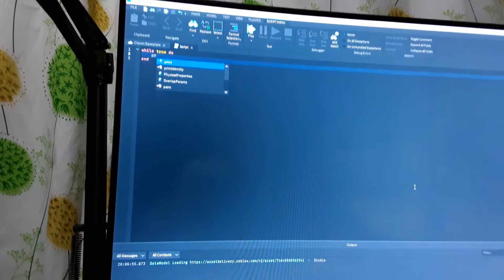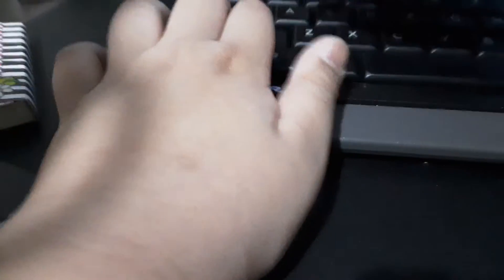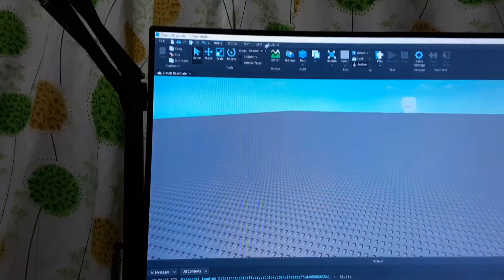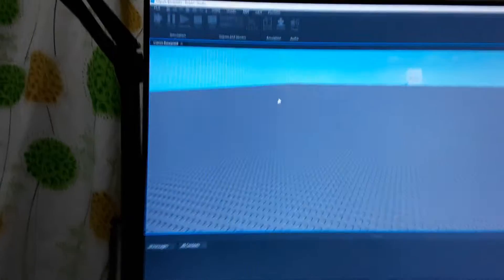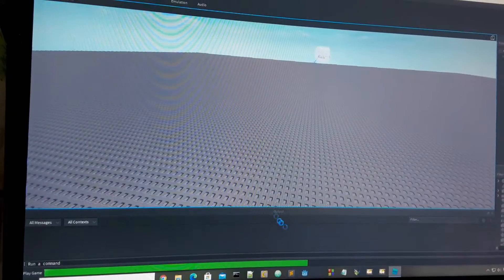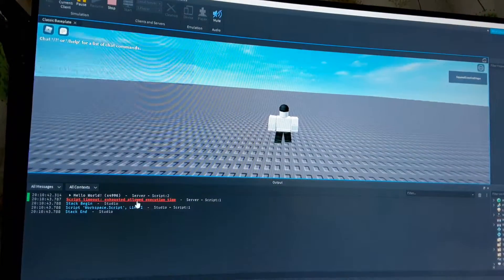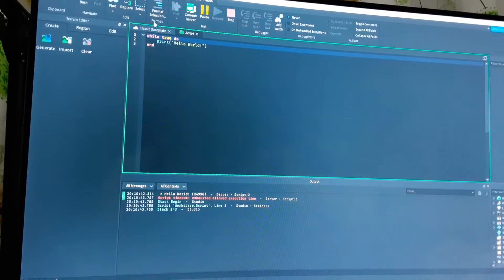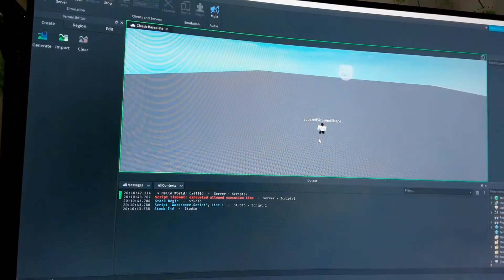how to make a loop in lua